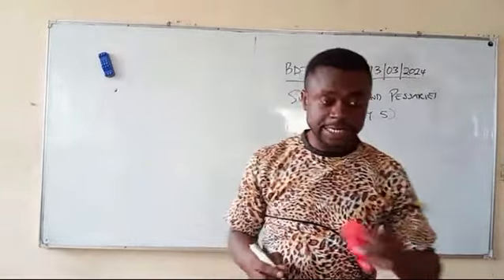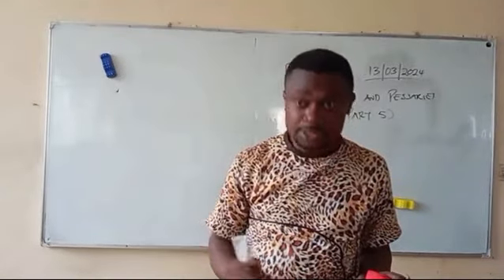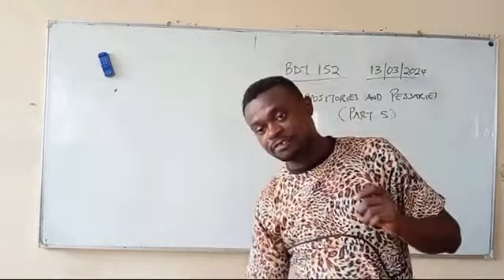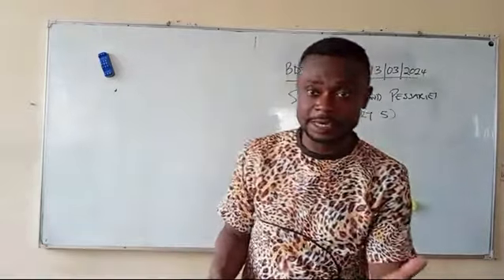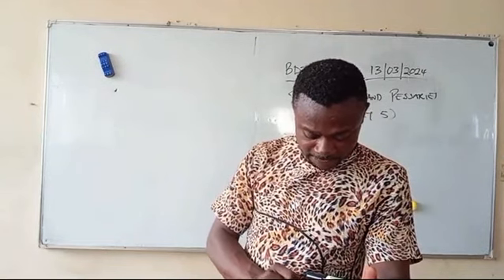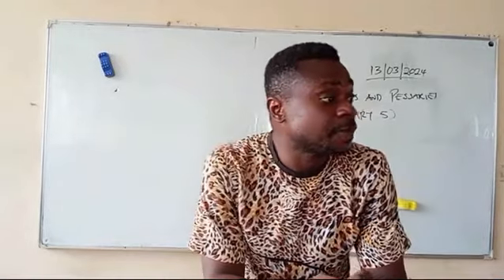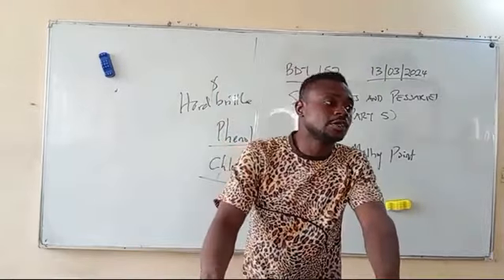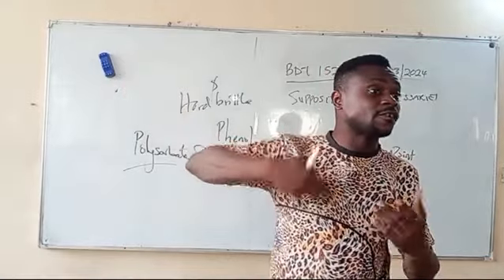(LIVE - 13/03/2024) SUPPOSITORIES AND PESSARIES (PART 5) || DISPENSING